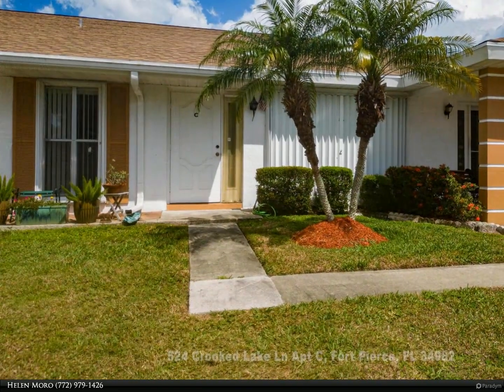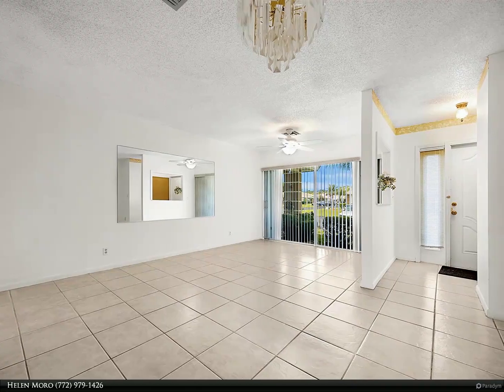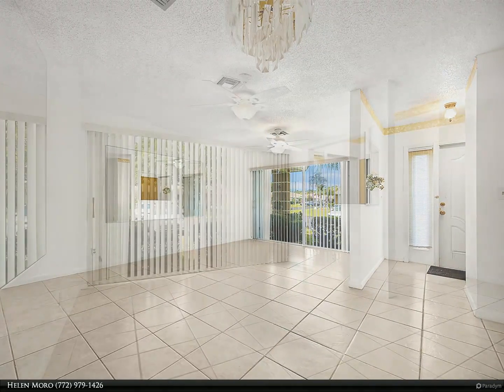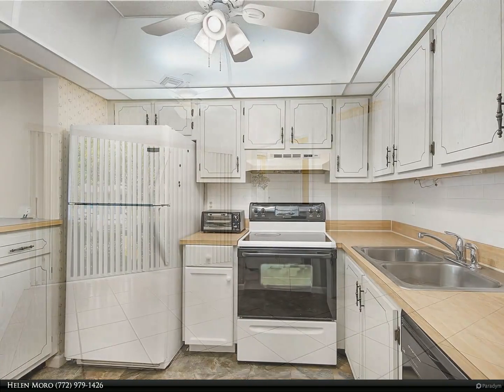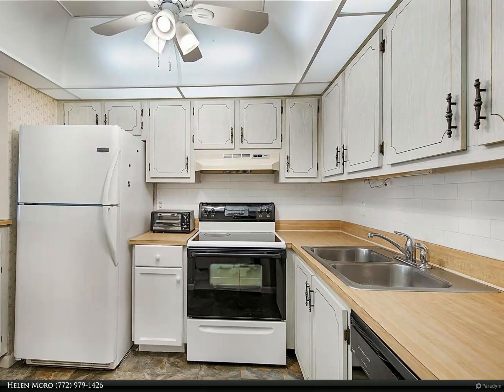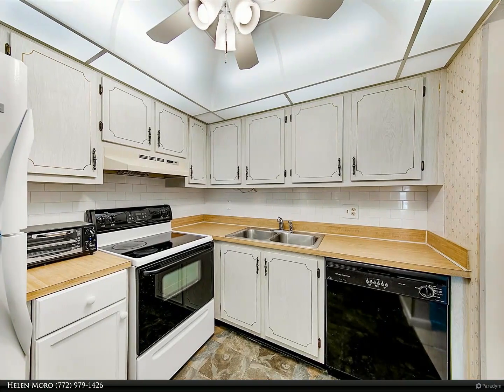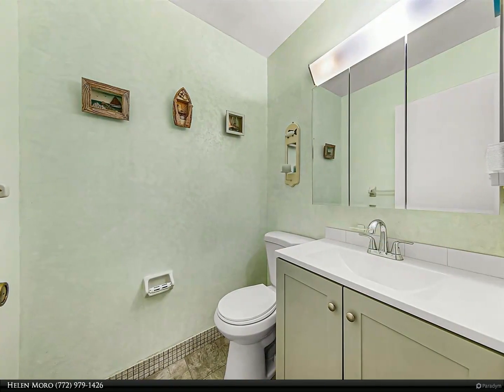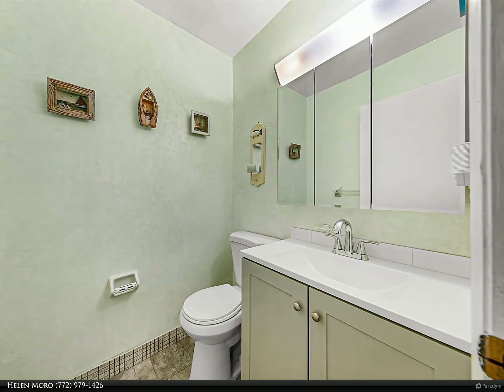Berkshire Hathaway HomeServices Florida Realty - 524 Crooked Lake Lane Apt C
524 Crooked Lake Lane Apt C
$1,250, 1 bed, 1.50 bath, 816 SF, MLS# R10999005

Well maintained condo with these recent updates: 1/2 bath w/new toilet, vanity, mirror, painted walls, vinyl flooring & plumbing fixtures. Back splash around kitchen counters changed to subway tiles, 2 new ceiling fans. FL RM with new vinyl windows, & from this area there is a view of section 2 lake. Tiled floors in living & bedroom. Accordion shutters on slider & bedroom windows. As you enter, you'll notice that living room wall is partially removed allowing more light to stream into this area. Screen door at entry for additional light & breezes. Master bath toilet changed to ADA type. Laundry room w/full size stack W/D & extra shelving + cabinet for more storage. Tenant to only pay electric all other utilities included in monthly rental amount.

1 full bath, 1 half bath

Helen Moro
Berkshire Hathaway HomeServices Florida Realty